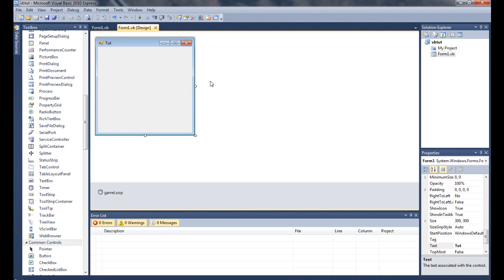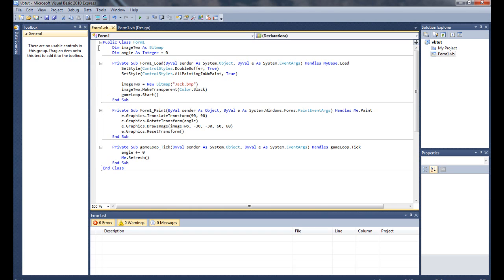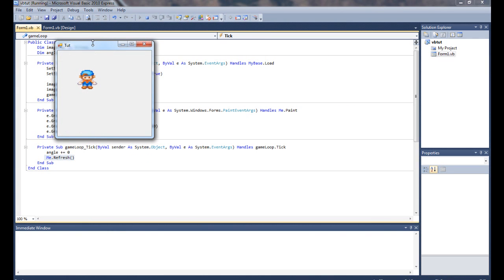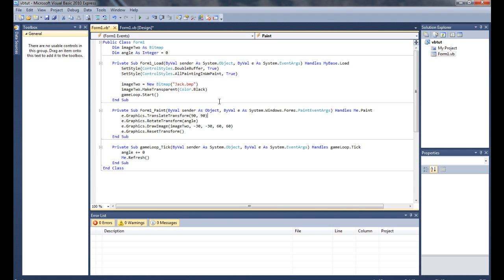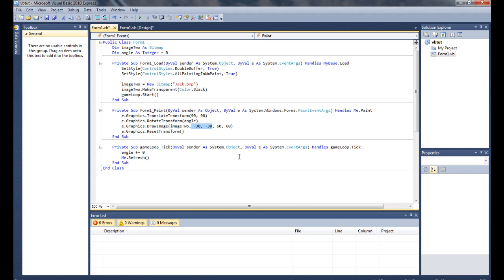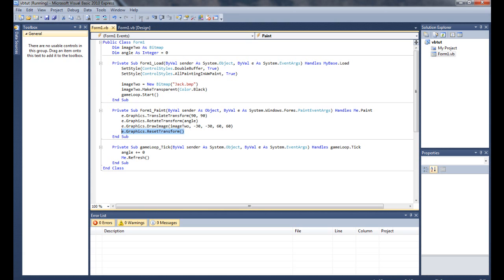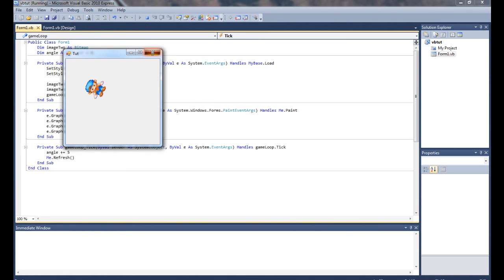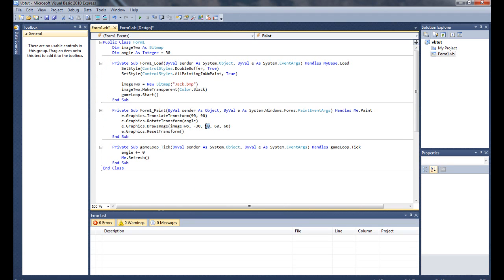Visual Basic Game Tut 2(Rotating Graphics)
Hey guys! I'm back and starting up my tuts. I plan on having a tut up atleast onc e a week. I well also be starting a game you guys can follow along and program at the same time! Hope you enjoy this little trick i found in vb.